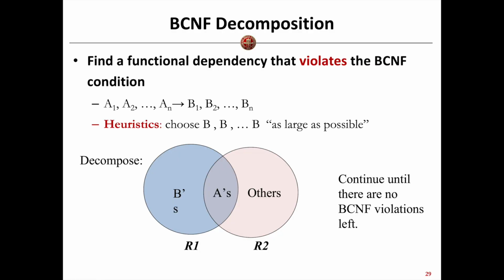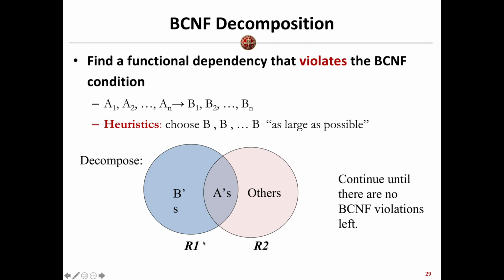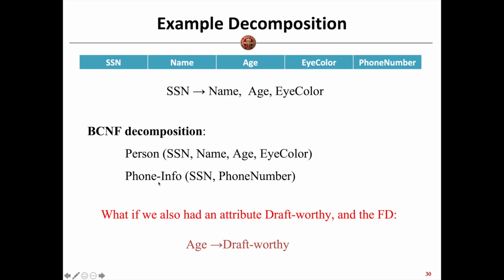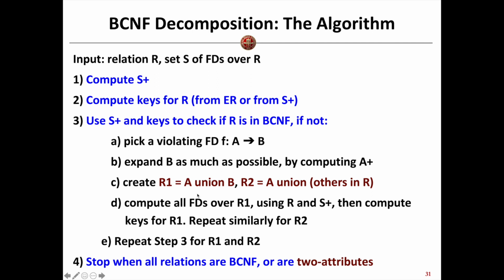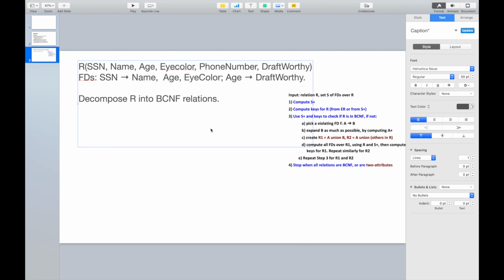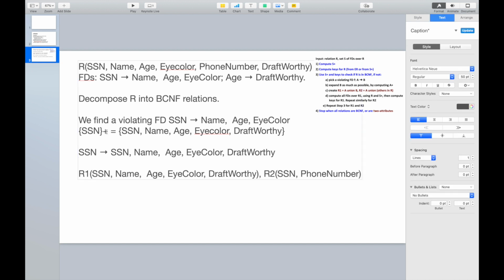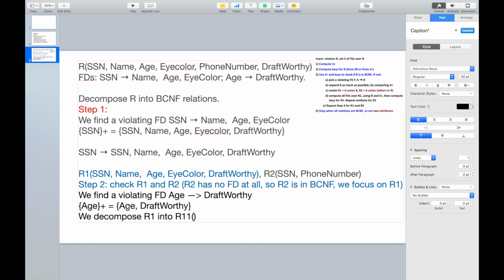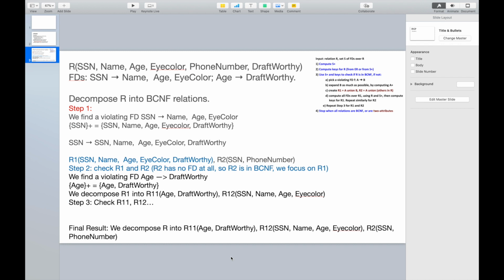Relation Design Part 16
This video introduces another BCNF decomposition example.